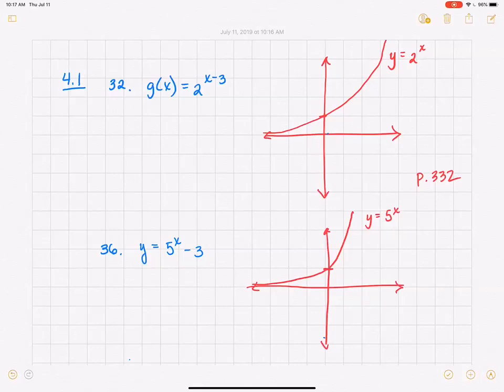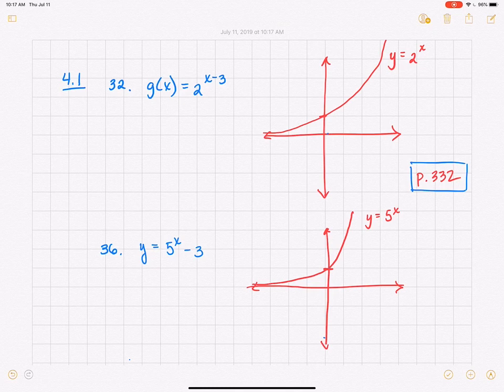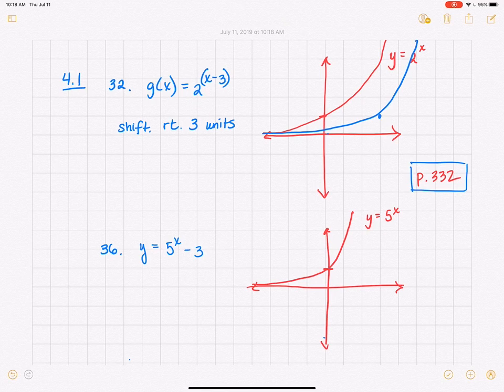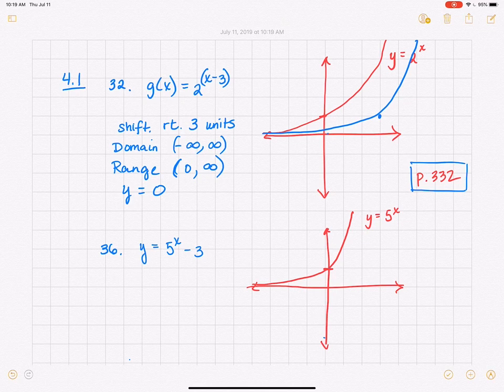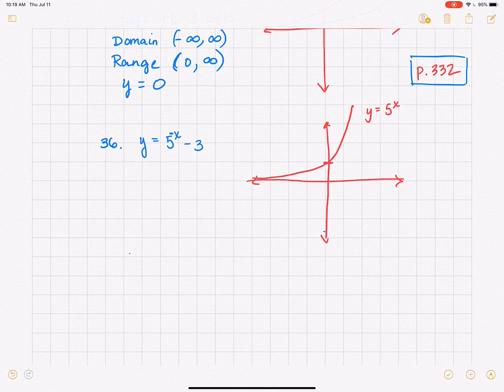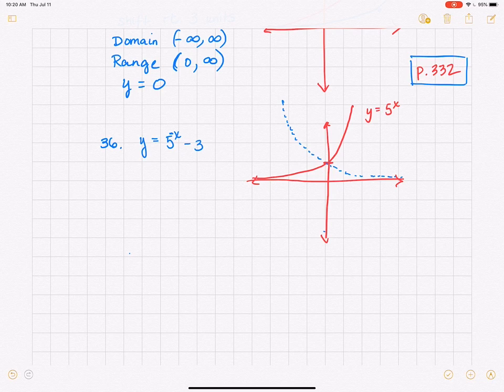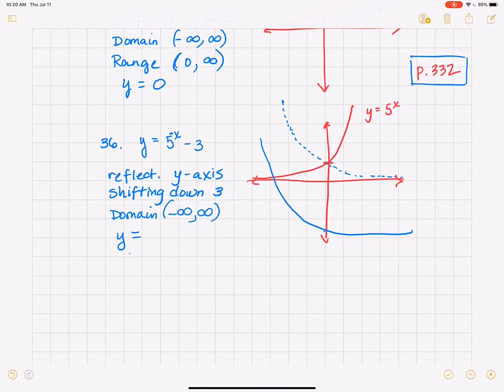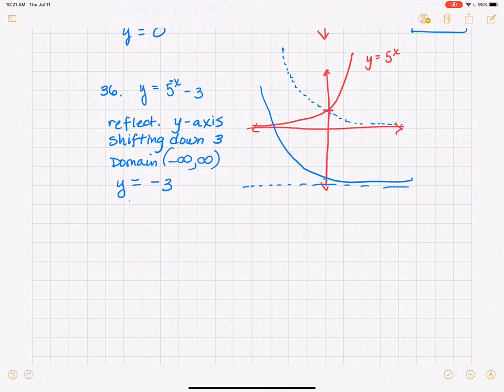MATH 1123/1153 4.1 WA